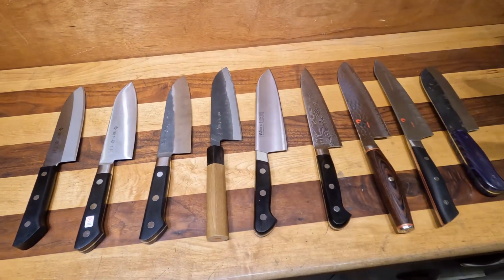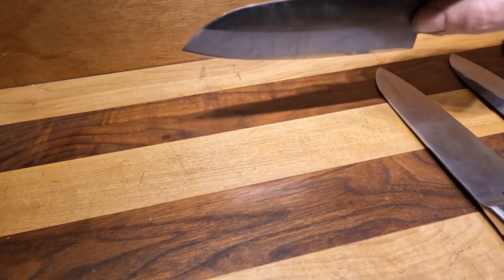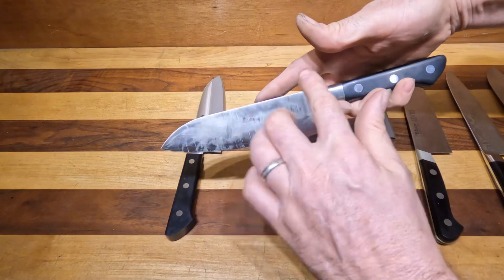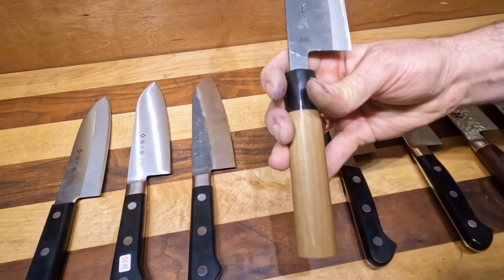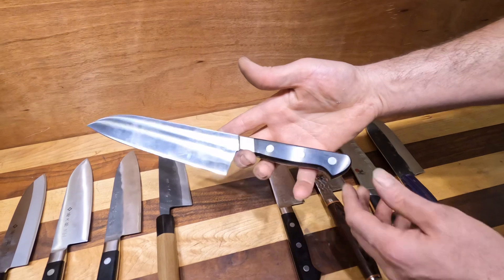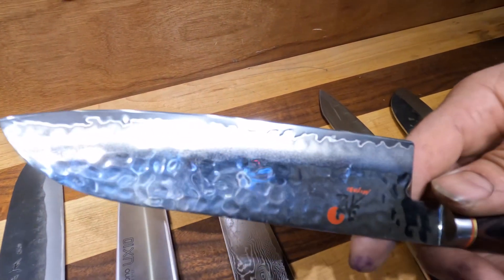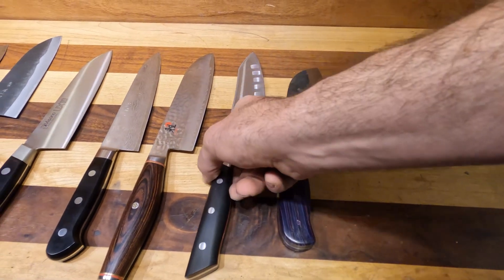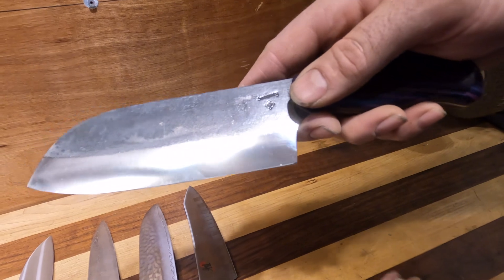November 25, 2023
Today we talk about Santoku kitchen knives, what you use them for and different ones we have in
stock.